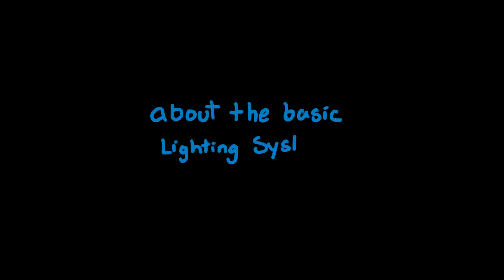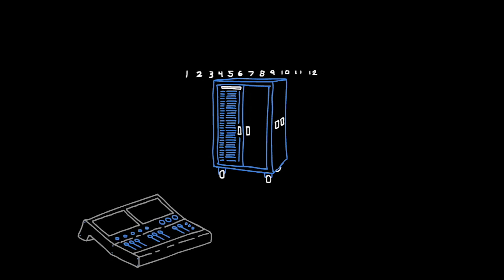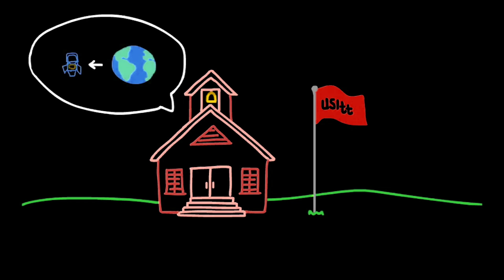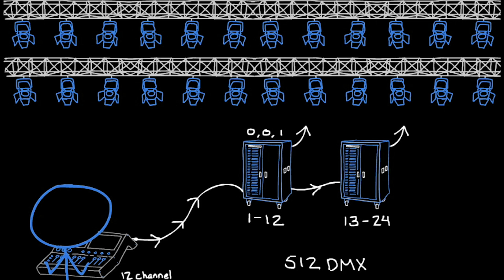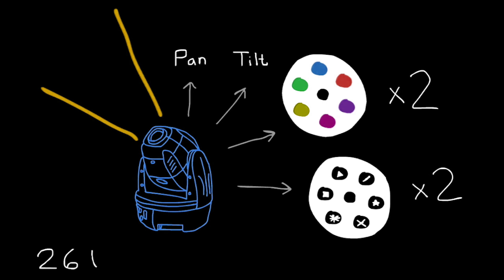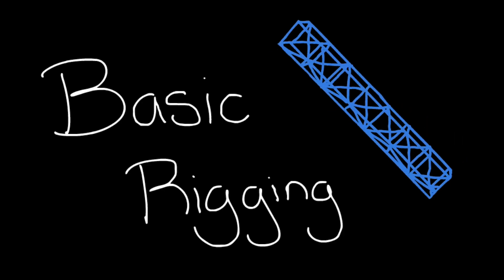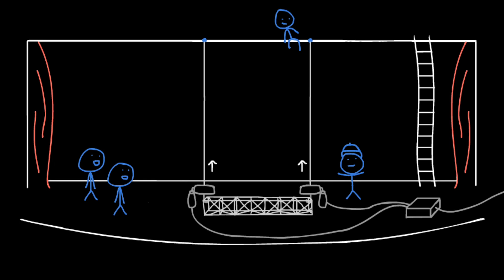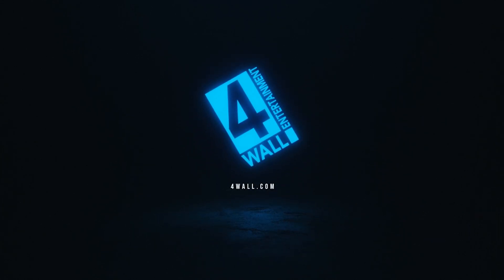Lighting 101 Video Series (ASMR)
Immerse yourself in lighting education with our ASMR version of the beloved Lighting 101 series. Originally created as a training tool for our employees, these animated videos offer a calming journey into the art of lighting for concerts, plays, and more. We are aware that there are numerous ways to explain the concepts mentioned in the videos. This was our way to make things easier to understand. Whether you're a seasoned lighting expert or just starting your journey in the industry, let the gentle whispers and animated visuals guide you through essential concepts in an easy-to-understand format.

Narrated by Mark Vanis